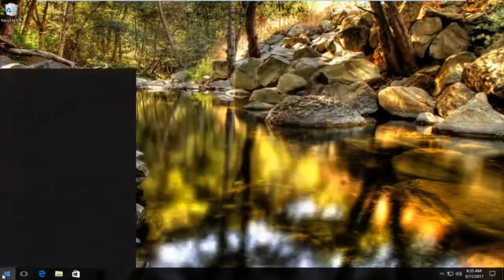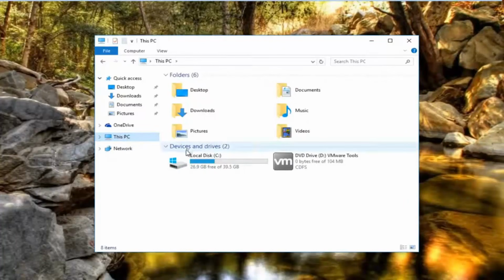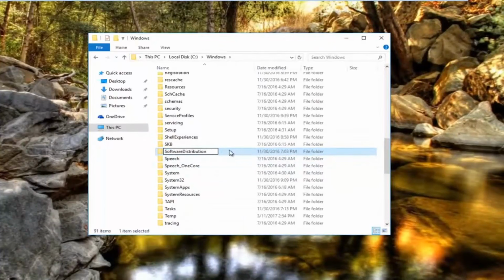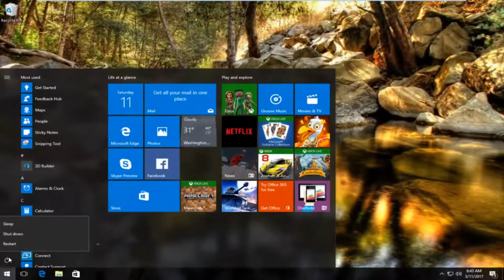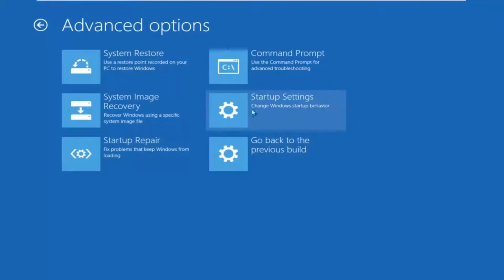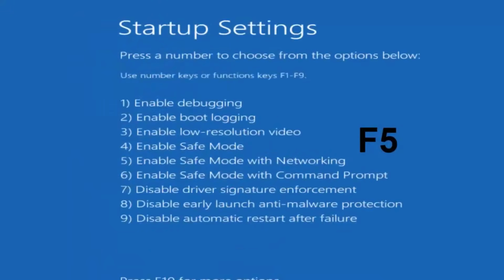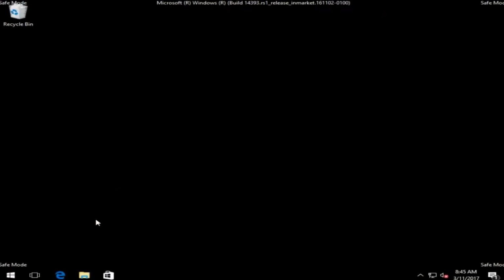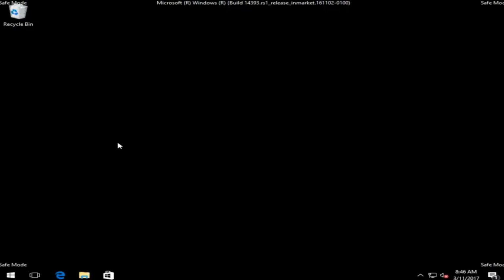Windows Update Isn't Working in Windows SOLUTION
Windows Update issues can prevent a computer from receiving important system improvements, security updates, and feature enhancements. This tutorial discusses the topic by exploring common factors related to update failures, Windows services, and system update performance. It provides useful information for users experiencing update errors, download interruptions, or problems with Windows update functionality. The video helps viewers better understand Windows Update problems without covering the specific steps used to resolve them.

This tutorial focuses on Windows Update problems while covering topics related to operating system maintenance, update reliability, and system performance. It is useful for users experiencing failed updates, update loops, or difficulties keeping Windows current. The content provides an overview of common Windows Update issues without explaining the methods used to fix them. Viewers searching for information about Windows update errors and system update problems will find this tutorial relevant and informative.